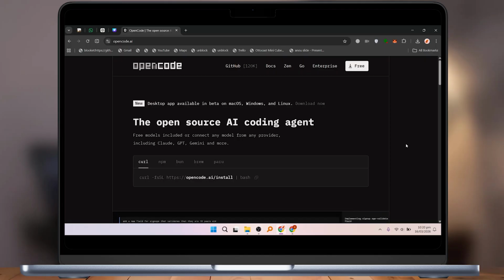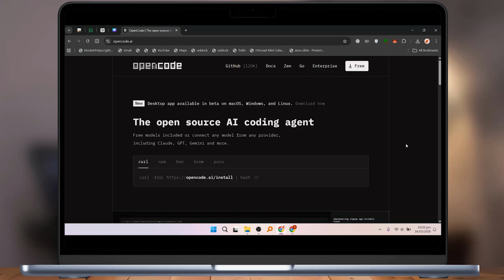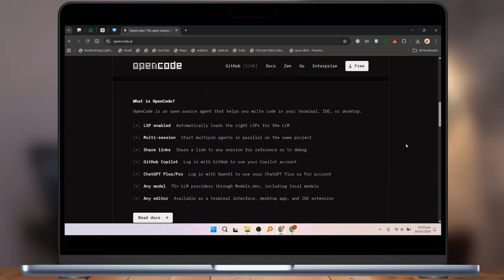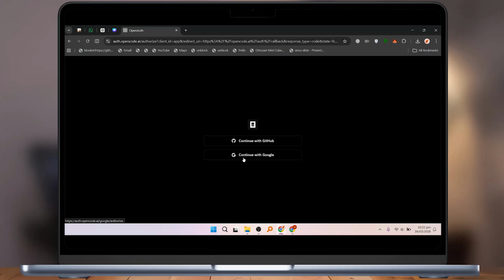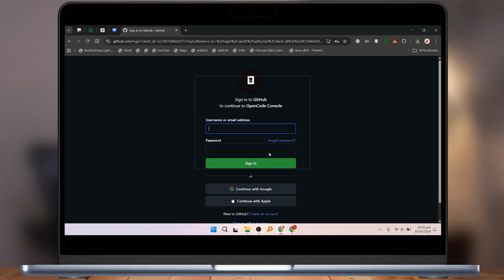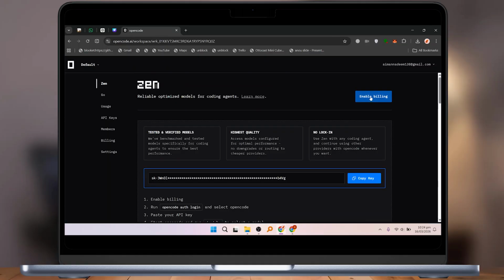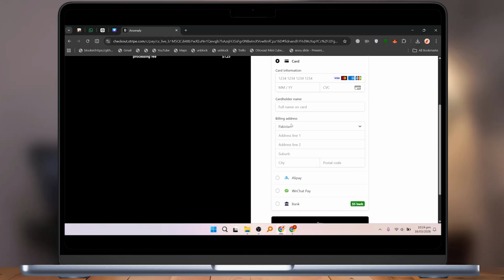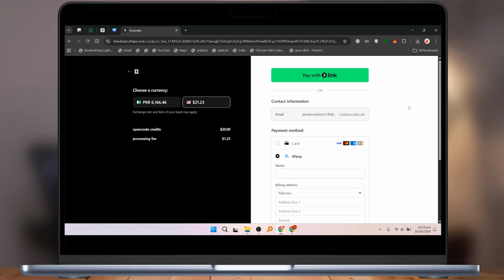How To Use OpenCode in Zed | Step by Step Guide for 2026!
Modern coding tools are evolving fast, and combining OpenCode with the Zed editor can significantly boost your development workflow. In this 2026 step-by-step guide, you’ll learn how to use OpenCode inside Zed for faster coding, debugging, and project building.

This beginner-friendly tutorial walks through installing OpenCode, setting it up within Zed, configuring your environment, and using prompts to generate or improve code. You’ll also learn how to streamline your workflow and take advantage of AI-assisted development features inside Zed.

By the end, you’ll be able to use OpenCode efficiently in Zed to write better code and improve productivity.